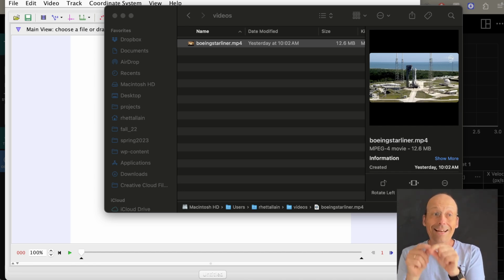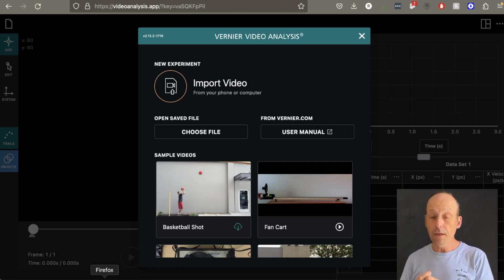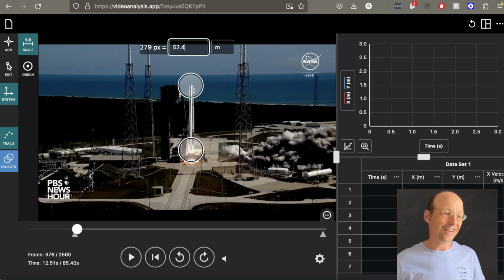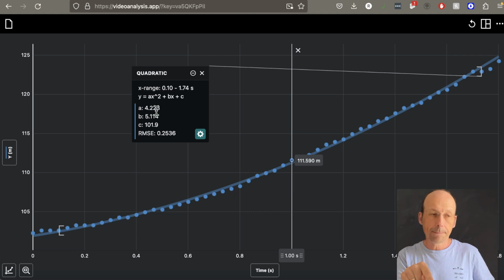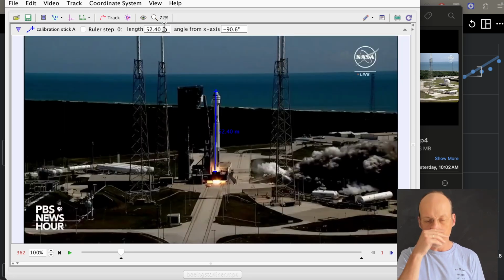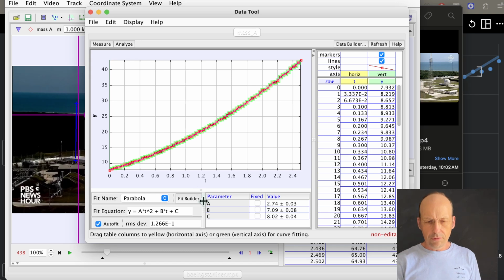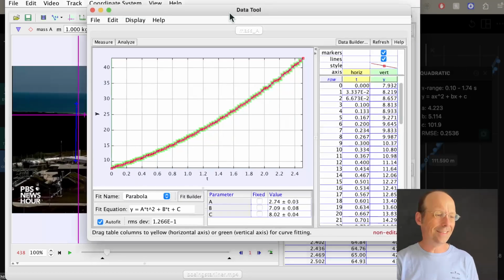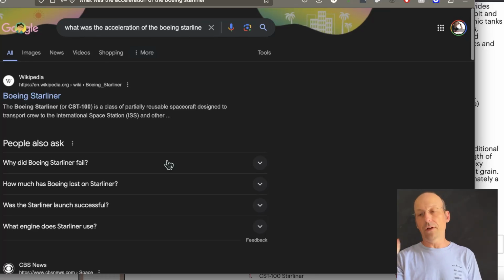Video Analysis: Acceleration of Boeing Starliner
Here is a video analysis of the Boeing Starliner launch.  In this video, I use two different programs.  First, is Vernier's video analysis Second is Tracker Video Analysis

UPDATE.  I manually tracked the motion of the Starliner in Vernier and found the same acceleration as with Tracker.